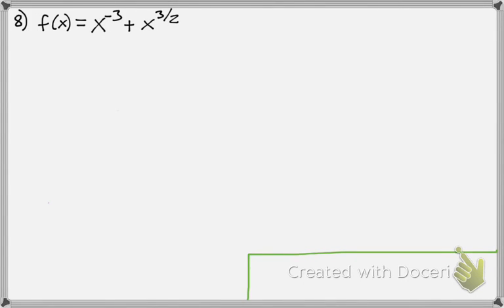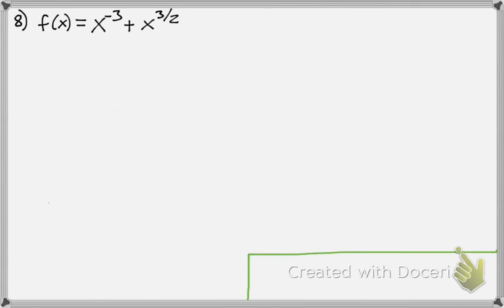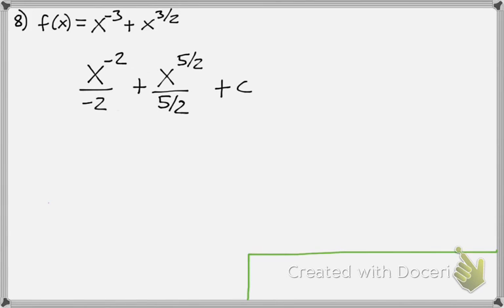Math 161 : 4.9 #8 (Calculus Tutorial : Integrals & Antiderivatives)